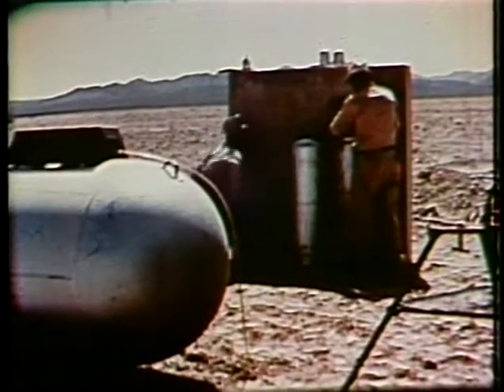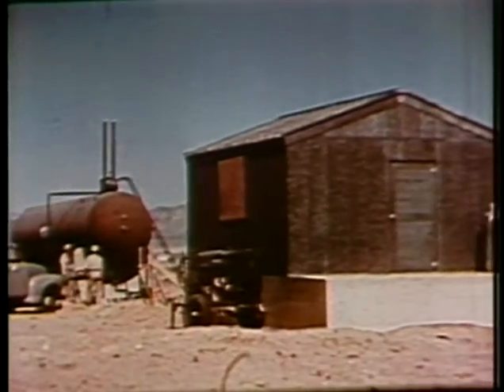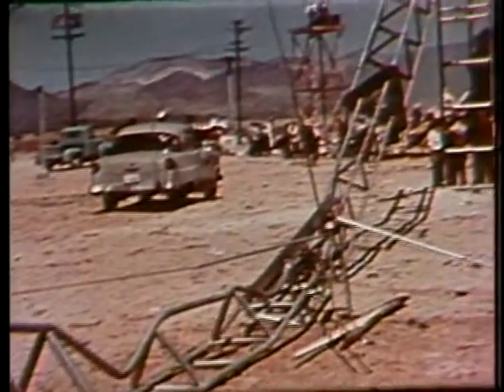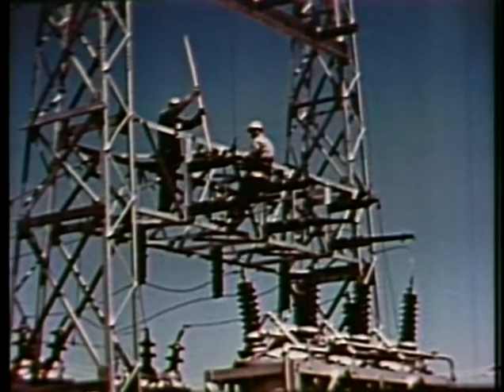Operation Cue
Apple-2 (29 KTs), Operation Teapot, Nevada Test Site, 1955.